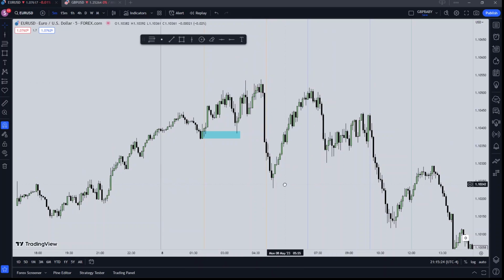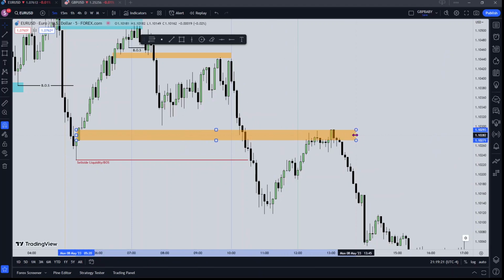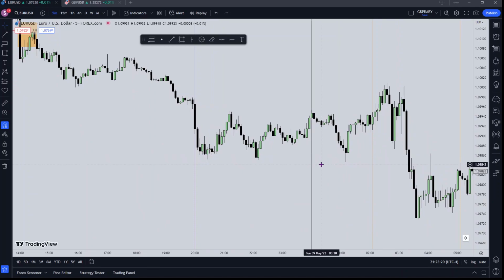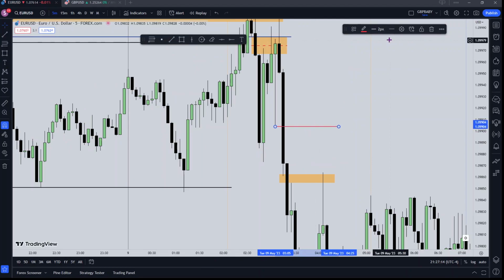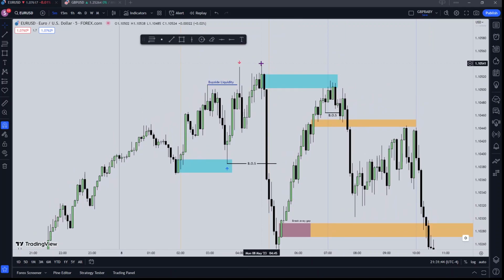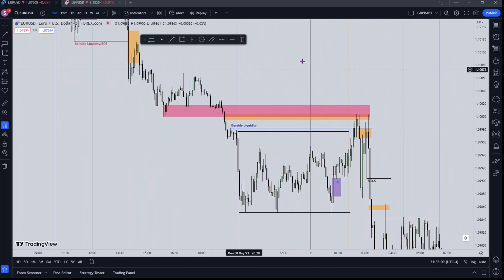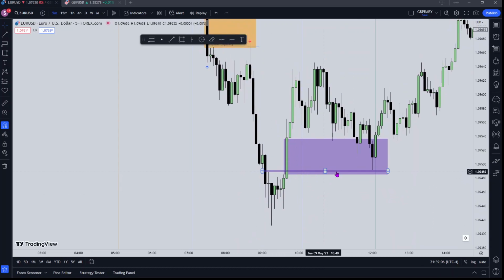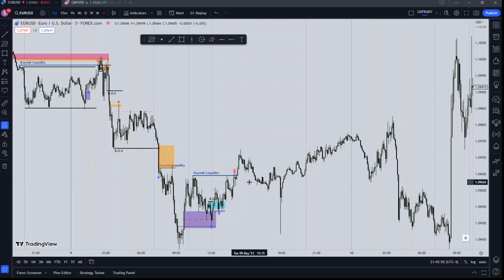FOREX | Backtesting EP. 4 | Advanced ICT Concepts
you lot are loving these so here's another one!

Make sure you watch to understand how im looking at the market on lower time frames to form setups!